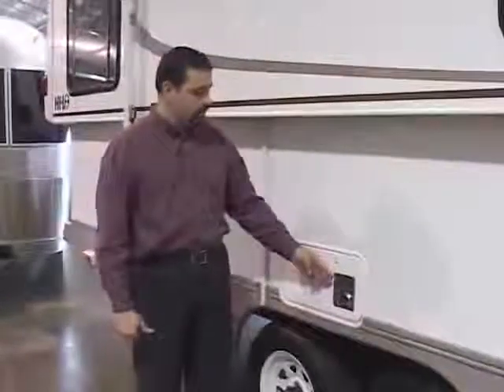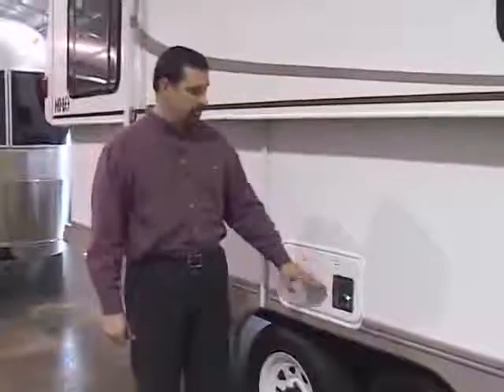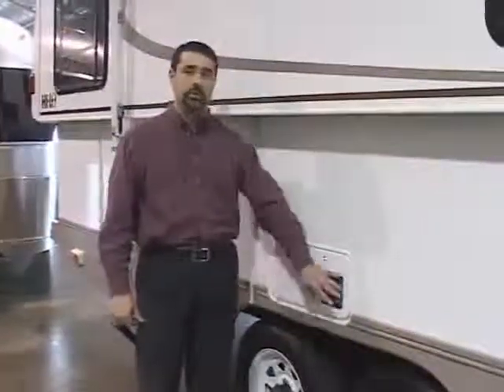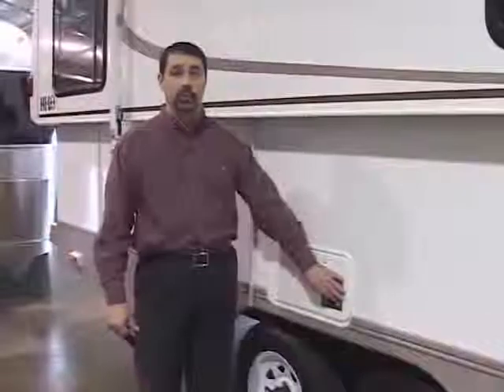21 Hi-Lo-Furnace Exhaust